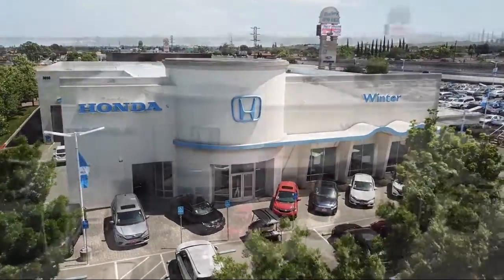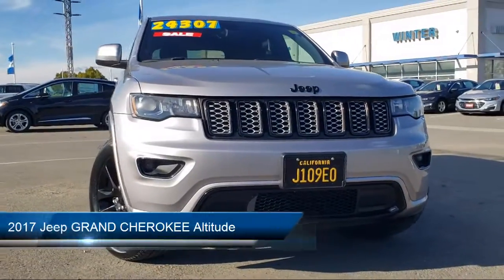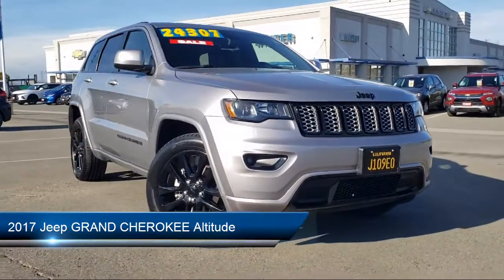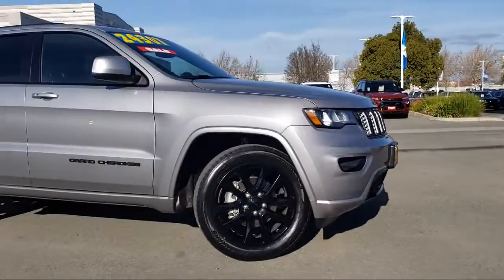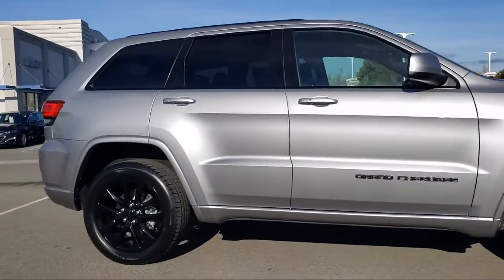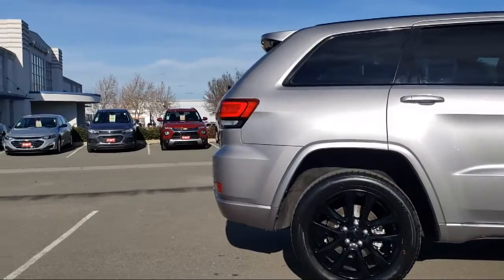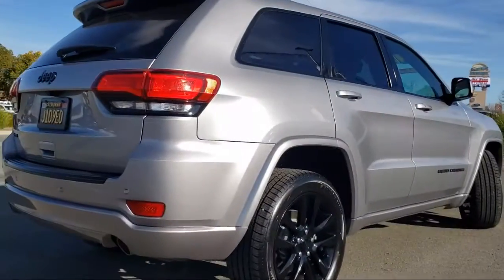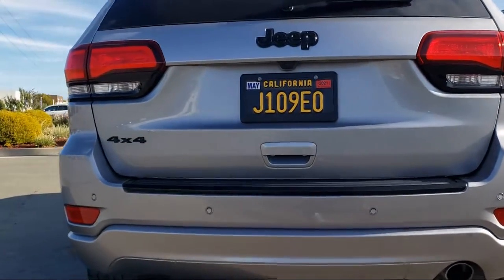2017 Jeep GRAND CHEROKEE Altitude Sport Utility Pittsburg Concord Walnut Creek Vallejo Fairfield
2017 Jeep GRAND CHEROKEE Altitude Sport Utility Stock Number: 46125A Vin:1C4RJFAG1HC873723.

Winter Honda
3850 Century Ct